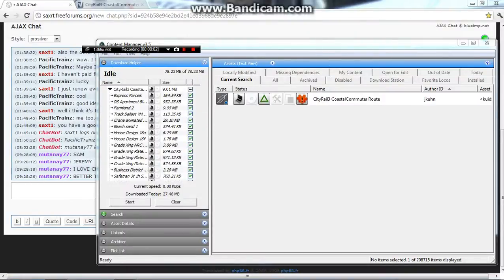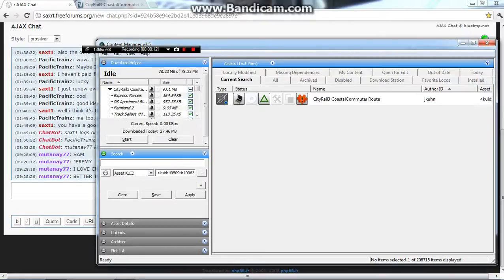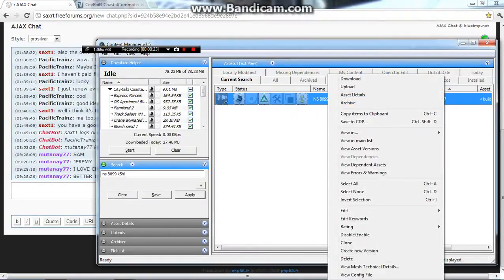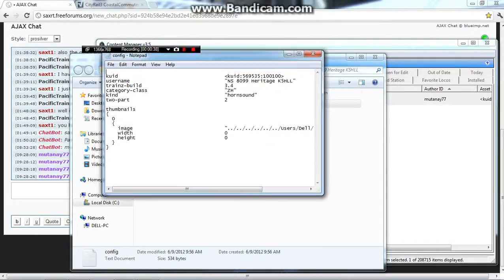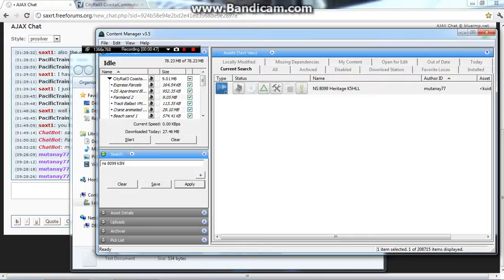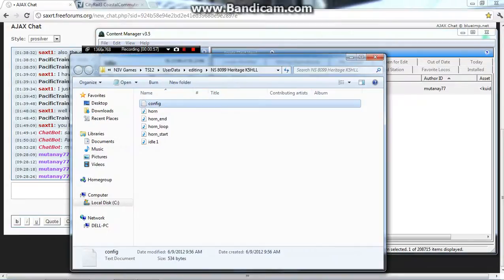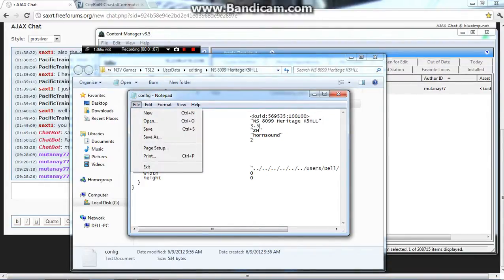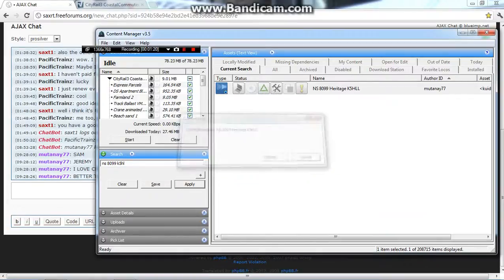Trainz 2009 - 2012 - How to Change Your Build Number in Content Manager for My Horns to Work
Some of you guys need this, so i made a video on how to change it.